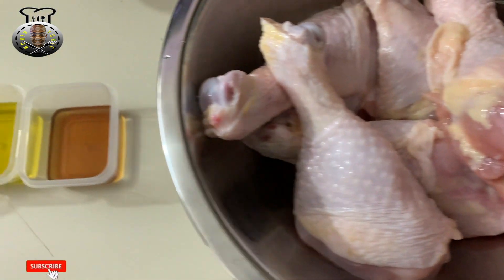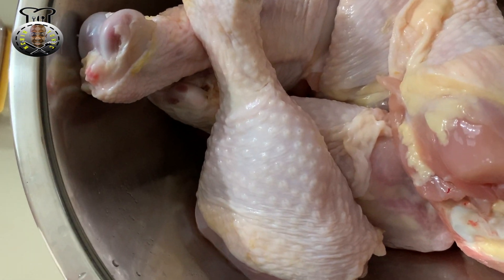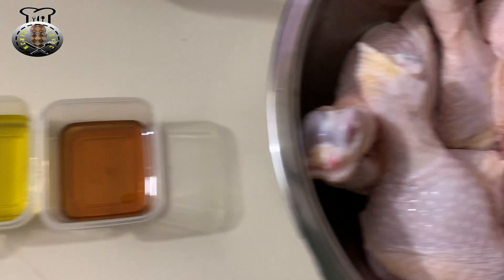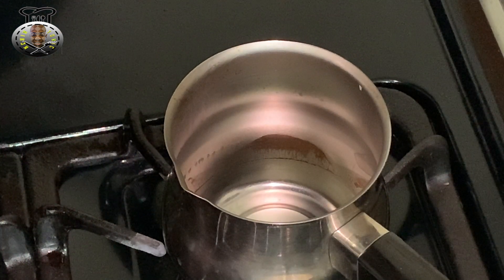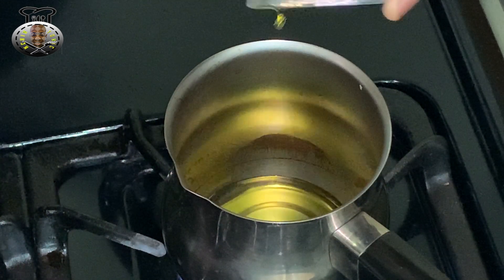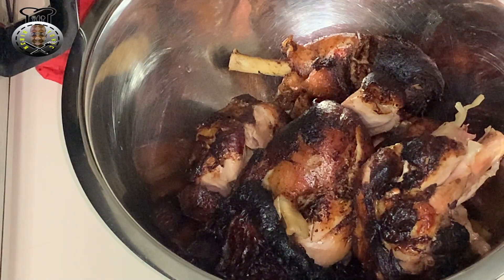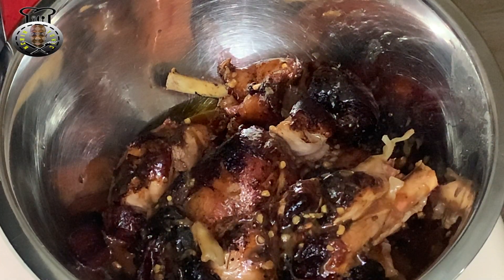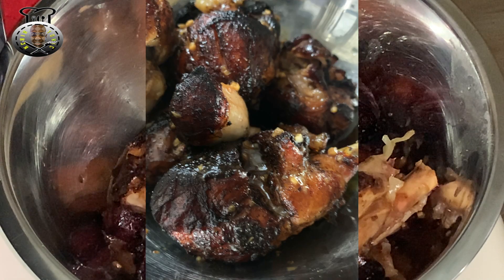How To Make Guyanese Chinese Styled Fried Chicken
No part of this publication may be reproduced, distributed, or transmitted in any form or by any means, including photocopying, recording, rewriting or other electronic or mechanical methods, without the prior written permission of the publisher, and certain other noncommercial uses permitted by copyright law. You are however allowed to share and/or embed the video link.